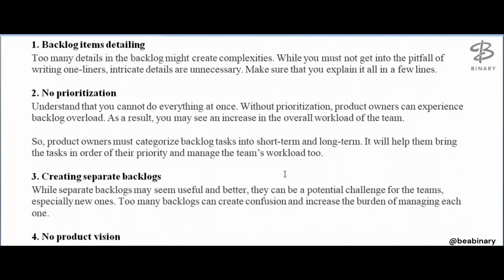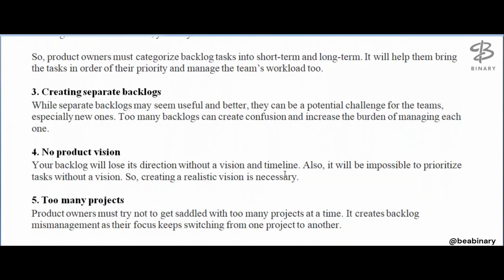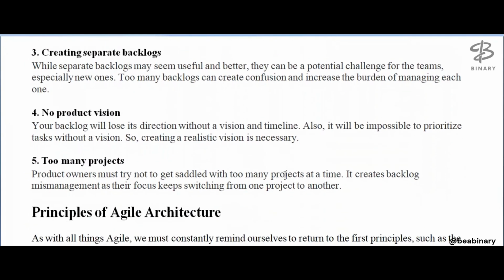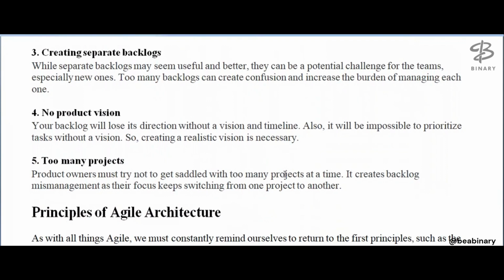2.11 Five Things to avoid | Backlog Management Misconceptions | Agile Requirement and Testing | CSE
This lecture is a part of a lecture series given by Ms. Pooja on Agile Requirement and Testing for M.tech (CSE) students at Binary Institute.
Description
In this video, we discuss five important things to avoid in backlog management by addressing common misconceptions in Agile requirement and testing.

The lecture explains typical mistakes such as overloading the backlog, poor prioritization, unclear user stories, ignoring refinement, and lack of stakeholder involvement, and how avoiding these issues leads to effective backlog management. This topic is useful for Computer Science Engineering students and Agile learners.